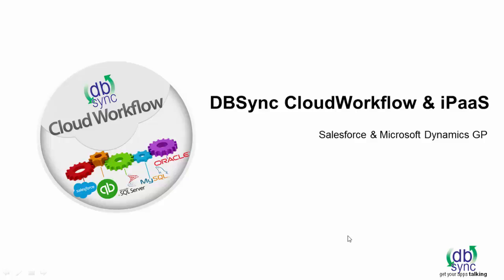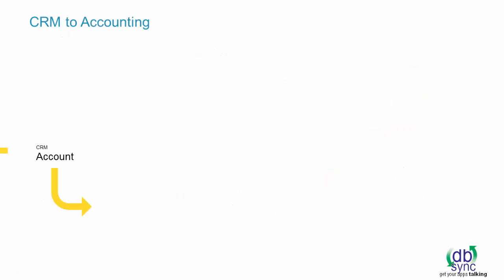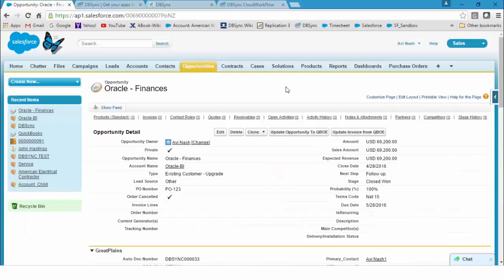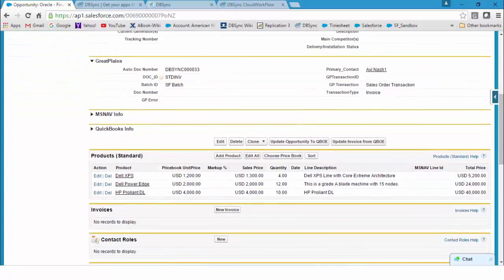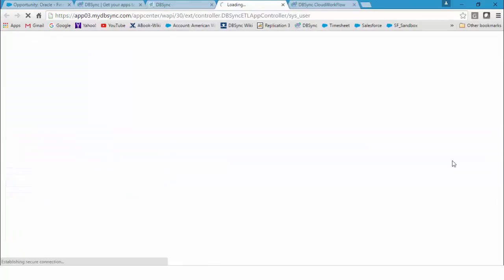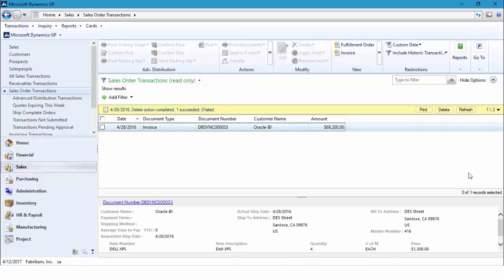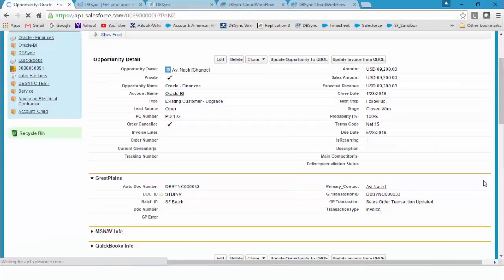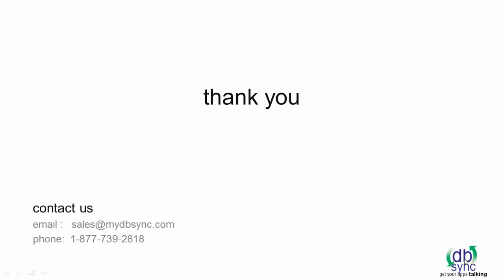Salesforce and Microsoft Dynamics GP (Great Plains) integration Quick Demo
For more details, check out the following links
Salesforce Connector:

DBSync's Microsoft Dynamics GP (Great Plains) connector allows you to move data into and out of the Microsoft Dynamics GP (Great Plains) accounting application. Our solution connects directly to Great Plains instance and enables you to query, add, modify, and delete many types of records like: Accounts, Customers, Sales Orders (SOP), Invoices, and more.